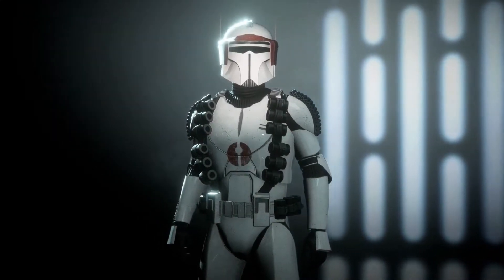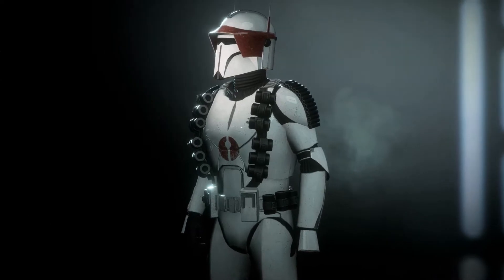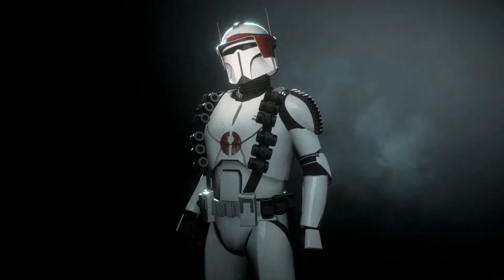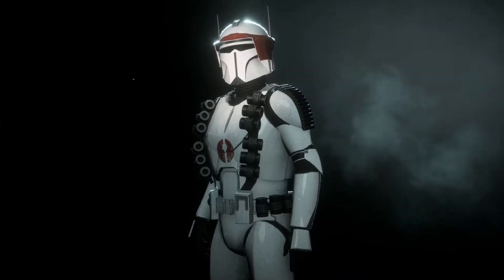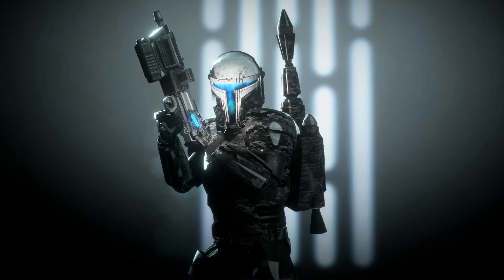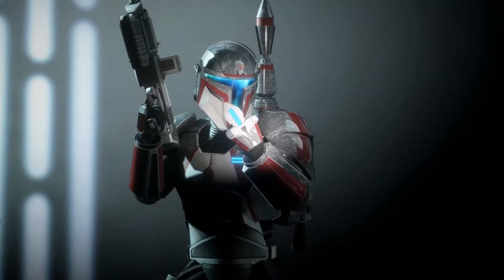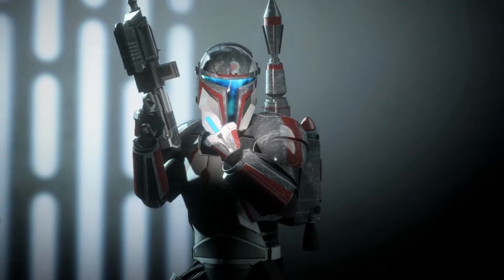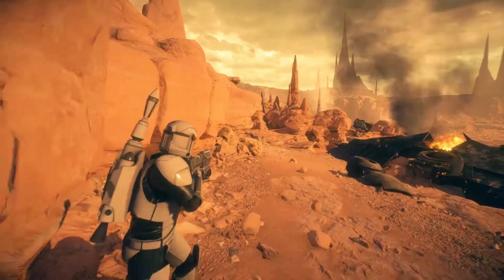Mandalorian Clone Armor Star Wars Battlefront 2 (mods)